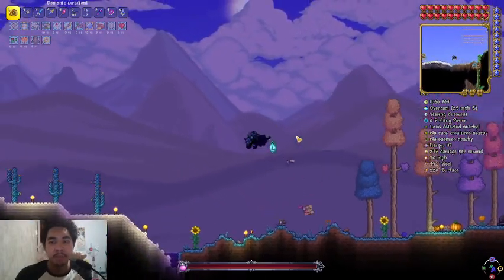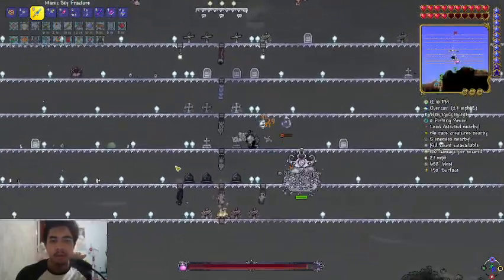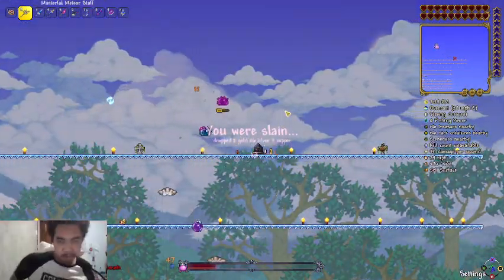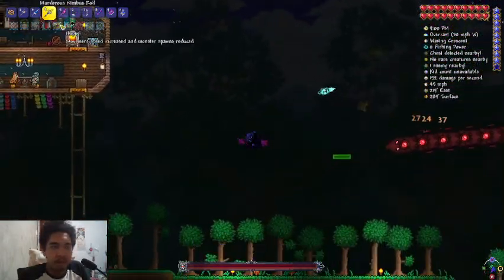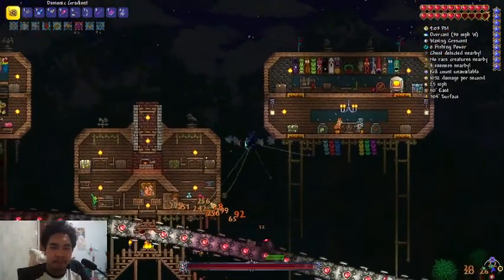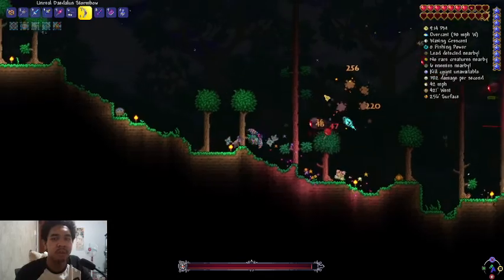LONG LIVE THE QUEEN! - Terraria Mastermode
After a month of inactivity, I decided to have another go at progression and huzzah, I am fighting the optional boss Queen Slime! A mess of jellies everywhere, can I make it? Enjoy the video.

Terraria, Terraria master mode, queen slime, terraria queen slime